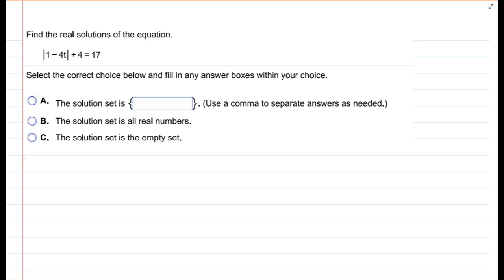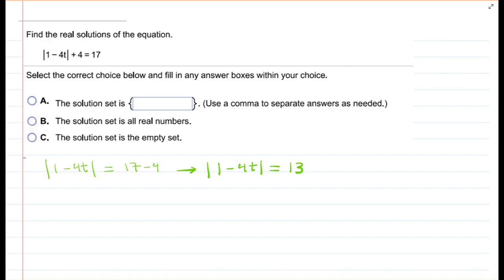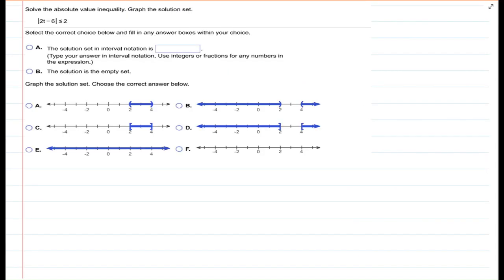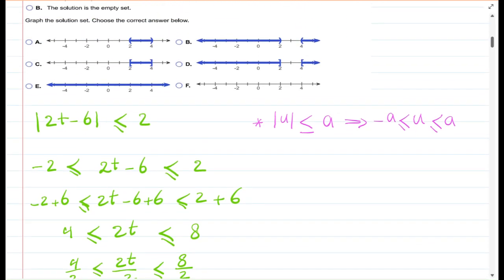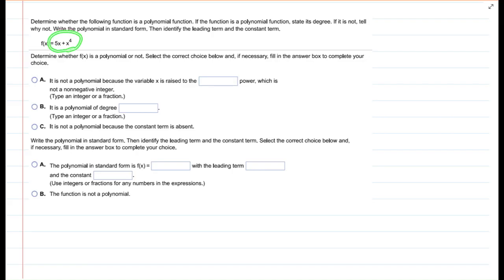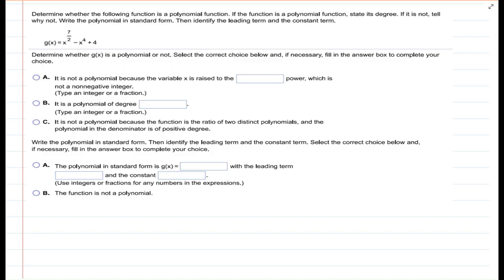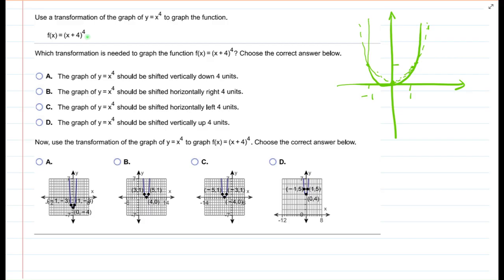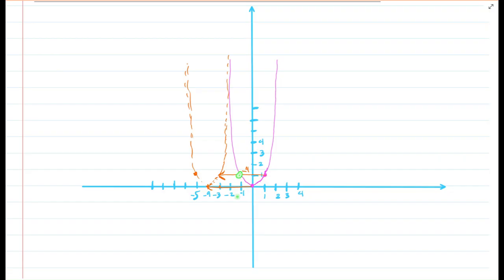Review for Test 3 part 1